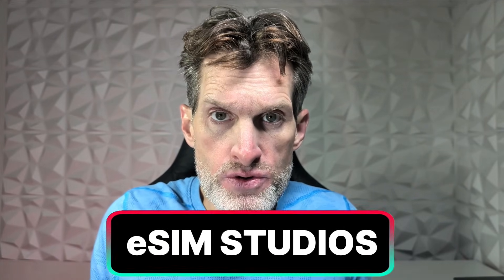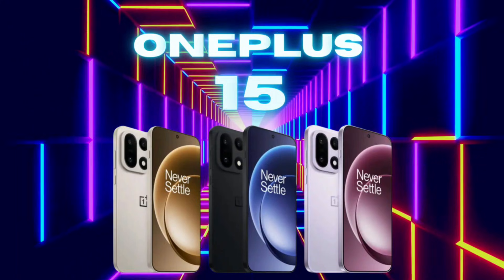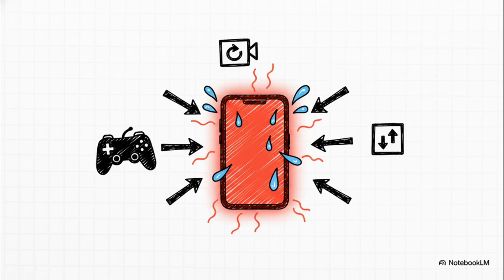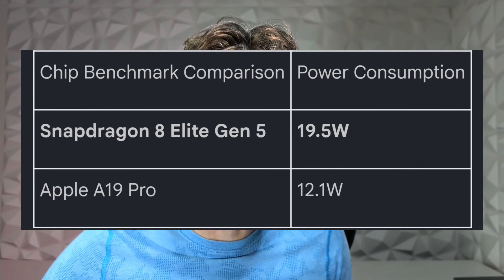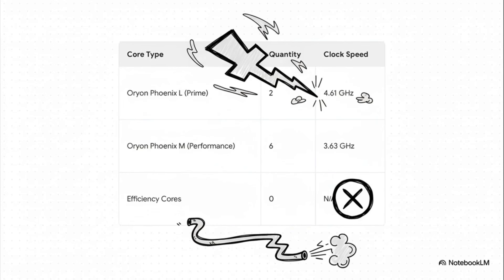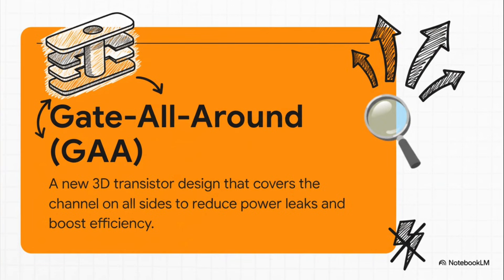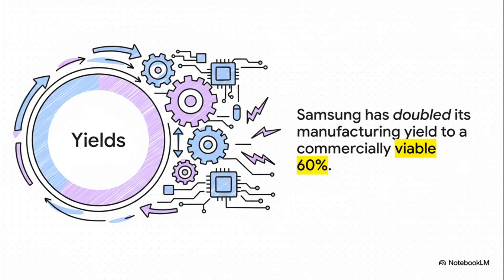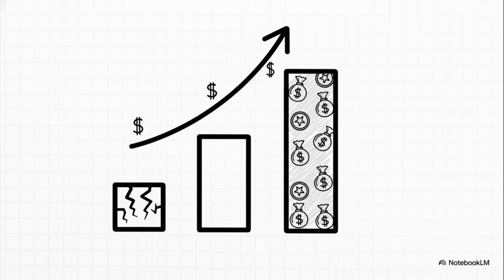Samsung Galaxy S26 Ultra's Big Problem: A Powerful Chip That's Too Hot to Handle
VIDEO SUMMARY ⬇️
The source discusses the significant thermal challenges facing the upcoming Samsung Galaxy S26 Ultra due to its powerful processor, the Qualcomm Snapdragon 8 Elite Gen 5. This flagship chip is noted for its extremely high power consumption, reaching up to 22W under stress, which has already caused overheating issues in devices like the OnePlus 15. The article suggests that Samsung's limited increase in cooling capacity might not be sufficient to manage the heat generated by the Snapdragon's high-frequency performance cores. This potential thermal flaw provides a chance for Samsung’s in-house Exynos 2600 chip to succeed, as it is built on a more efficient 2nm process using advanced Gate-All-Around transistors, promising better efficiency and thermal control. Furthermore, using the Exynos 2600 would allow Samsung's mobile division to increase its profit margins due to a lower unit cost compared to the Qualcomm alternative.

IMEI City
Full Control of Your Devices
Lock & Unlock Any Device, Anywhere, Anytime

The Lock Shop
Free iPhone Unlock Guides!

Jamaica Republic
Jamaica News & Information

NORD VPN
$2.99/month